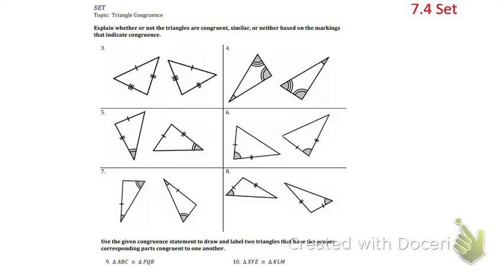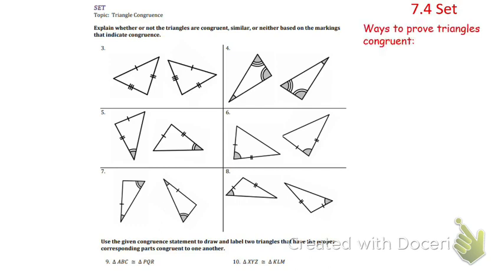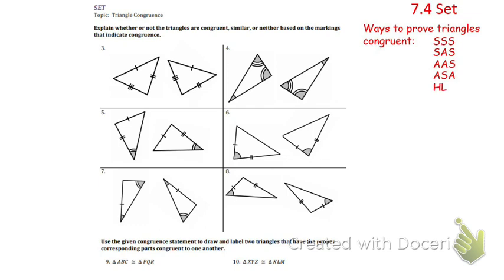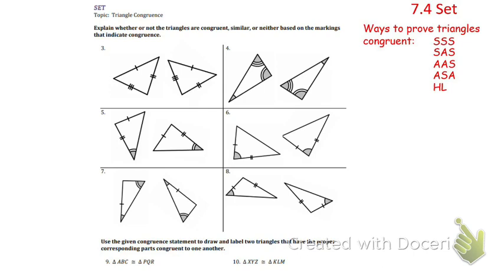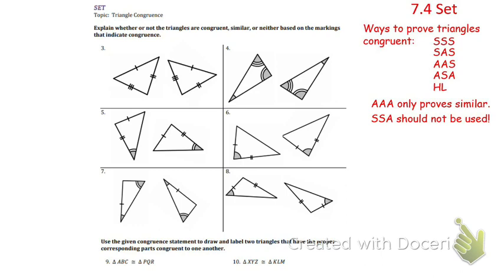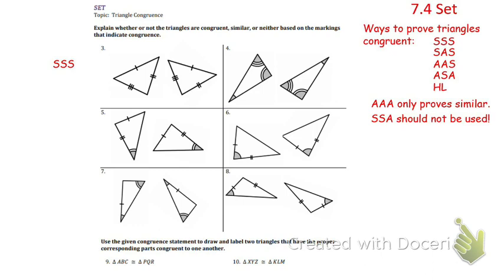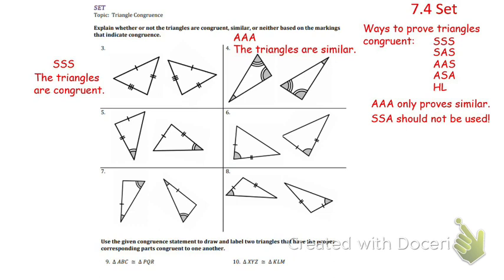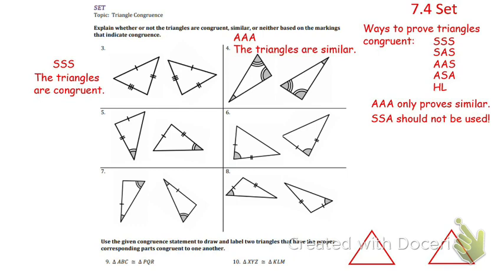7 4 Set